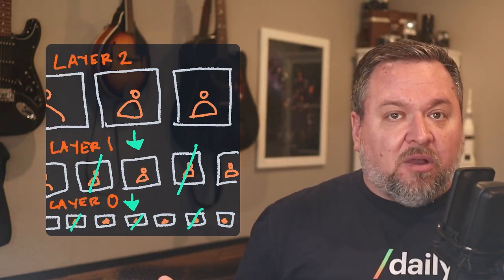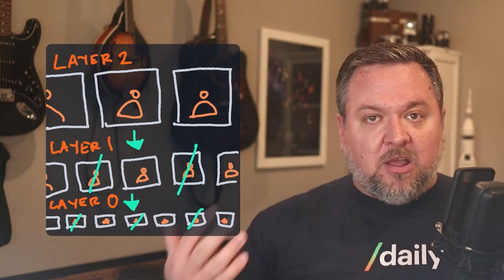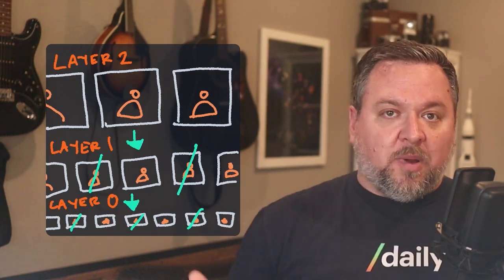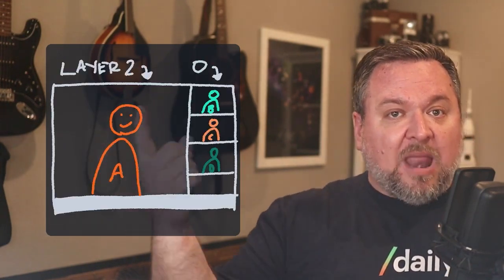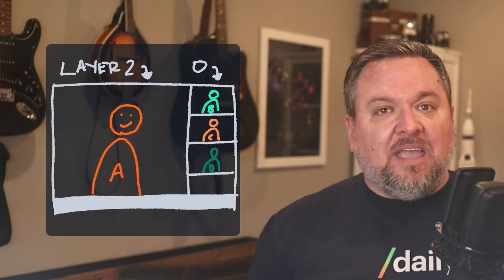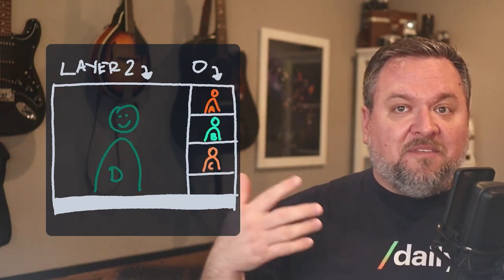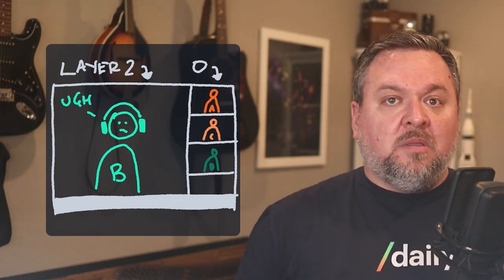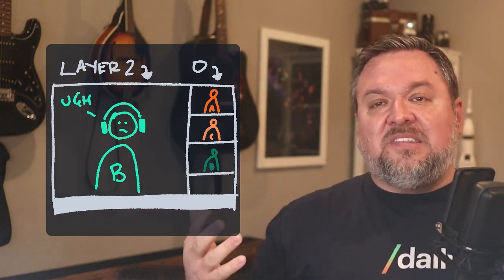Infrastructure Week 2023 -- Simulcast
First off, what is simulcast and why is it important?

There are a few different designs for WebRTC call servers. One of these is simulcast. Simulcast is WebRTC’s secret weapon. It’s a way to have a bunch of people on a call together and ensure that they’re all having the best experience possible. It makes sure that call participants are seeing the best video quality their internet connection allows, but not using more bandwidth or processing power than they may need to.

How does simulcast work?

Simulcast allows individual participants to create different quality versions of their own video to send to the server. In doing so, the server forwards only the right quality of video to each person. This means that even if someone on the call is experiencing poor network connectivity, only that individual’s video will be affected, not that of everyone else in the call.

In other words: simulcast retains the overall call quality, compared to the alternative that we’ve all experienced: one person has bad connectivity, resulting in poor call quality for everyone else.

A sneak peek underneath the hood of simulcast

Video layers are at the heart of simulcast. Layer 0 is the lowest quality, and it goes up to layer 2 for the highest. And something chooses which layer each person receives for each video track. That choice can be made automatically or manually, and it can be made, to an extent, by the SFU or the participant.

The WebRTC standards help us out with the automatic part. There’s a mechanism built into the protocol itself to monitor network throughput over each of these connections. The server can use that data to change which layer it’s choosing to send to a particular participant. So Bob can get the right video without you having to do anything. But, you can also control this from the participant end.

You can learn more about about this and more in our comprehensive blog post on simulcast: